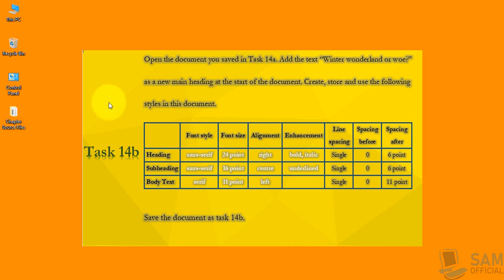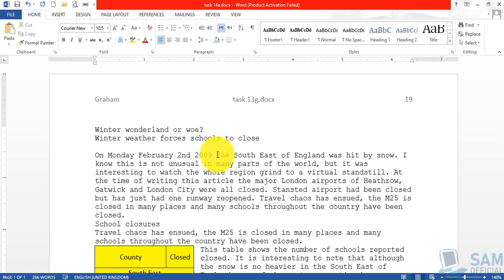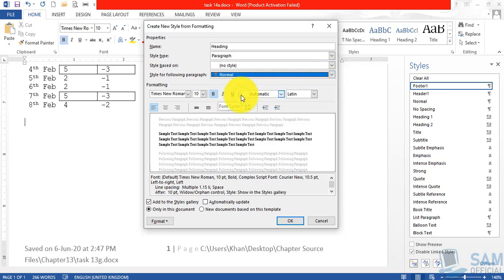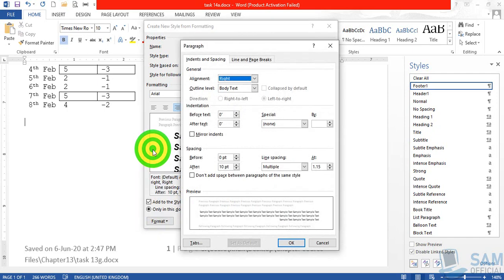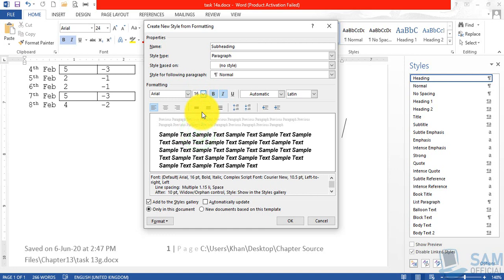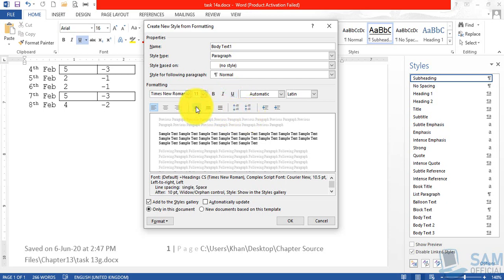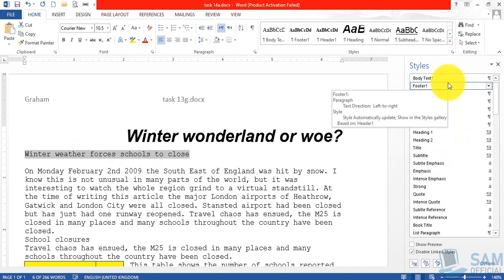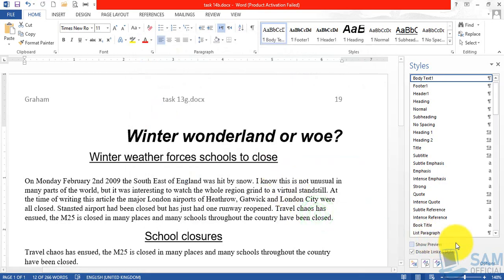Task 14b - Create - Store & Use Corporate House Styles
Corporate House Styles in MS Word
Create House Style
Save House Style
Use / Apply House Style